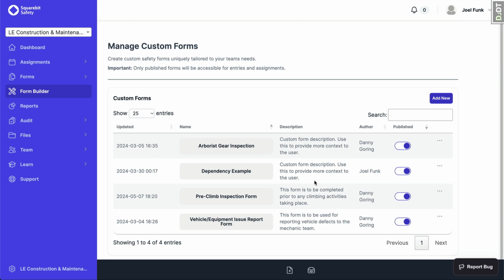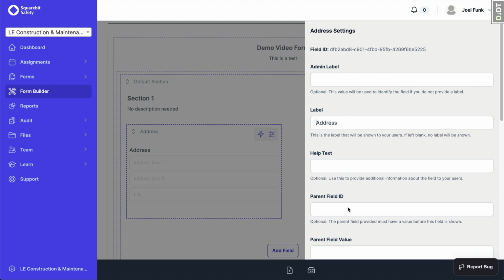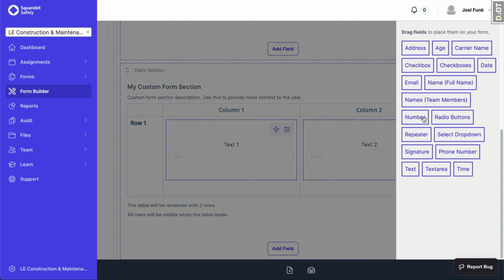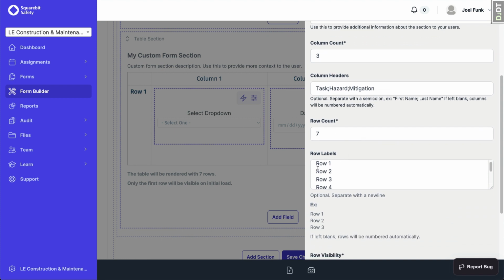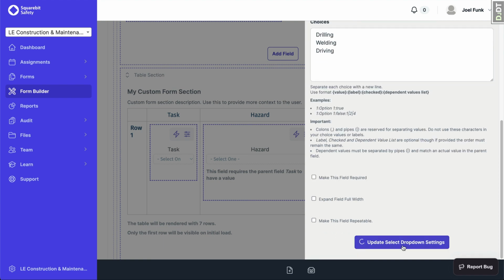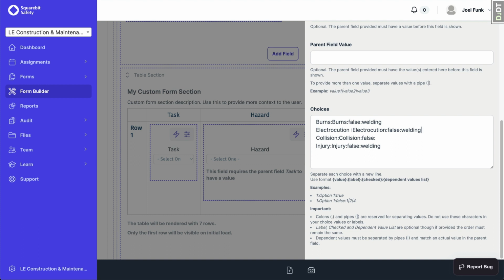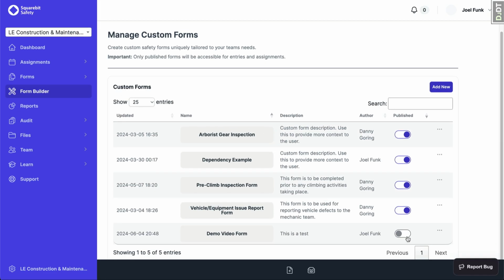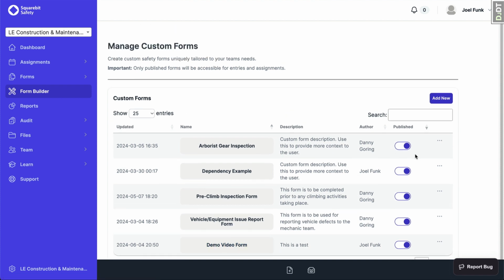Custom Form Builder | Squarebit Safety Training Tutorial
In this tutorial, we take a deep dive into the custom form builder. Learn how to build custom safety forms that suit your company's unique requirements. The first half of this tutorial covers the basics which is enough to start building your own forms. If you'd like to learn some more advanced form building features, stick around to the end.